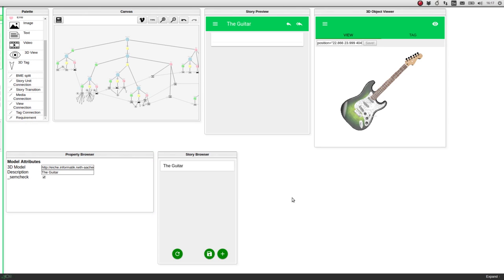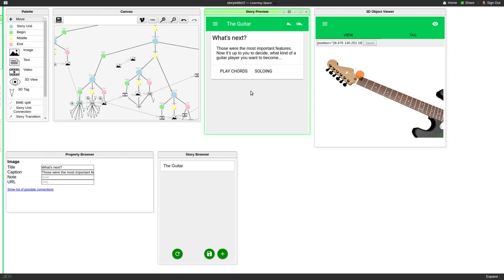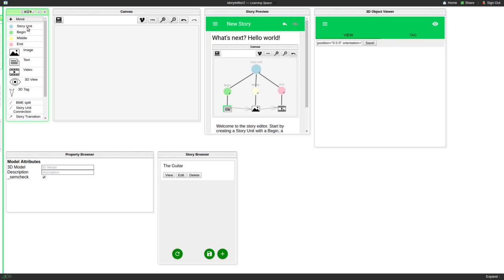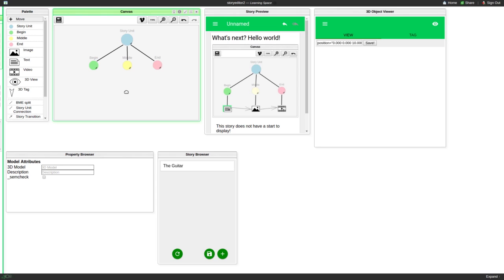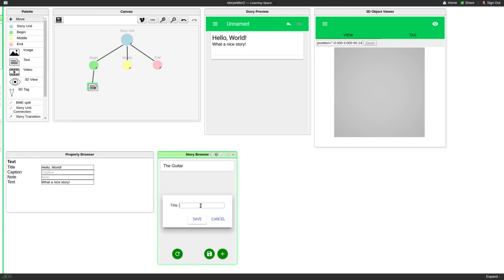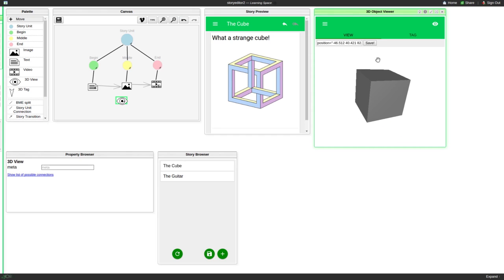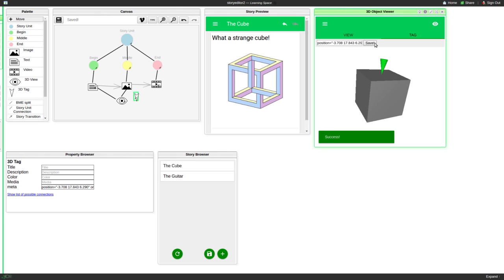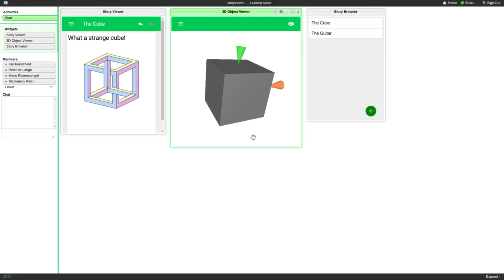3D Object Annotation for Collaborative Storytelling